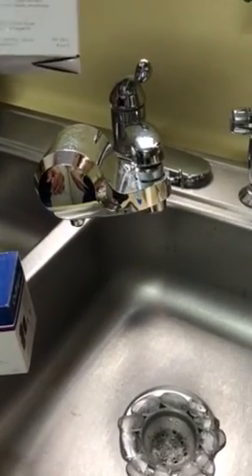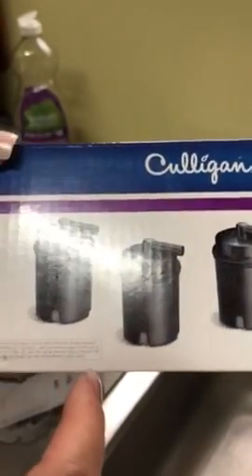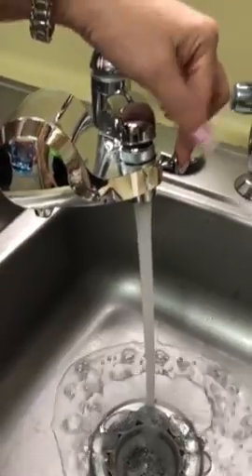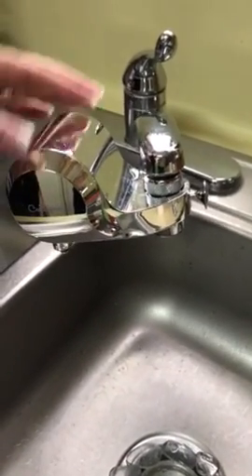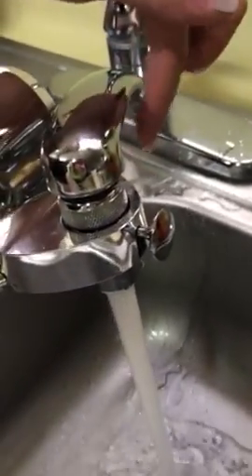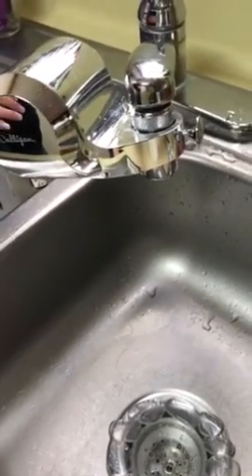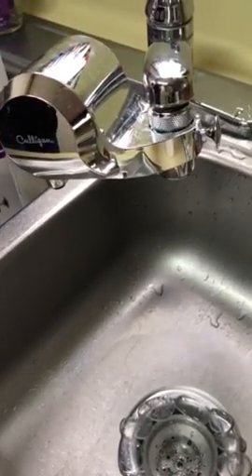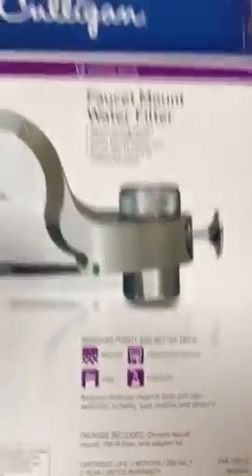Culligan Faucet Mount Review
Pros and Cons in this Culligan Faucet Mount